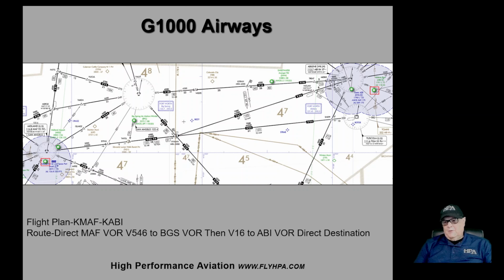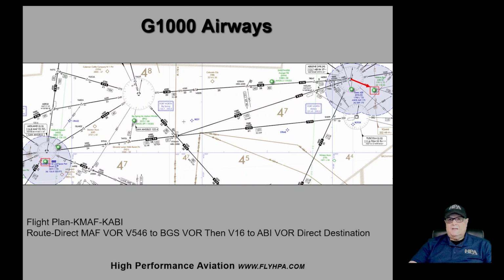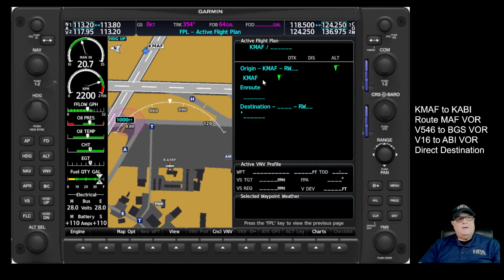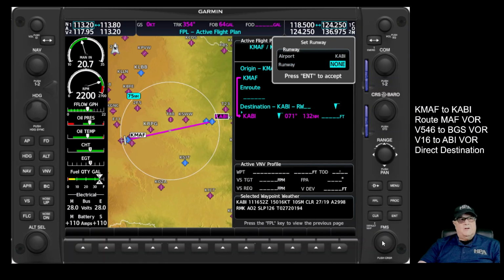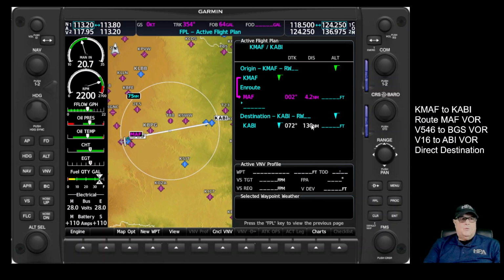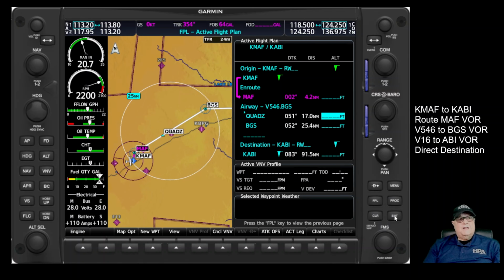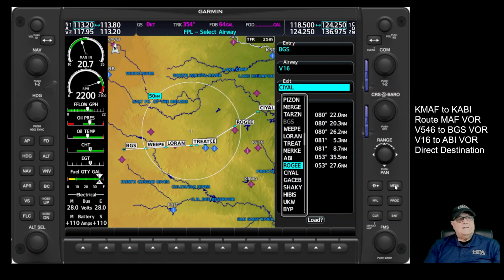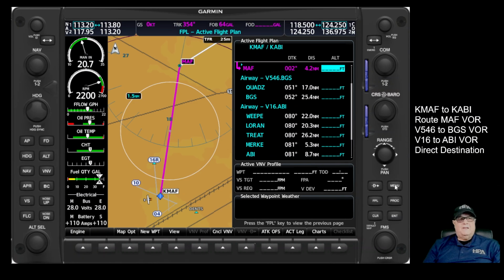Loading Airways into the G1000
In this video, Randy DeLong from High Performance Aviation guides you through the process of Loading Airways into the Garmin G1000. This tutorial is designed specifically for IFR pilots who want to enhance their flight planning and navigation skills using this advanced avionics system.

What You'll Learn:
Step-by-step instructions on how to input airways into the G1000.
Tips and tricks to streamline the process and ensure accuracy.
How this method can improve your overall flight experience.

Key Highlights:
Detailed walkthrough from Randy DeLong, an experienced aviation expert.
Practical examples and real-time demonstrations.
Answers to common questions about using the G1000 for IFR navigation.

Have questions or suggestions? Drop them in the comments below – we love hearing from you!